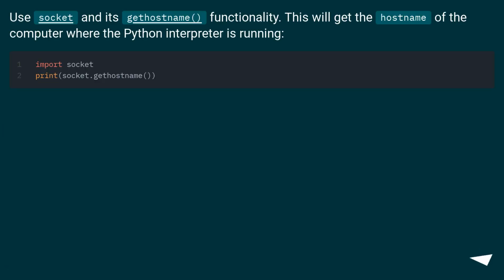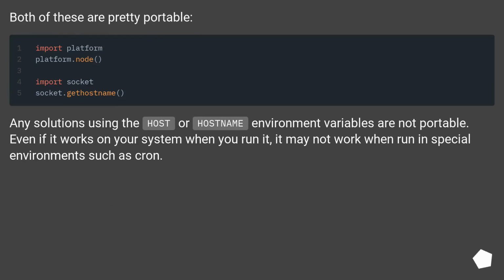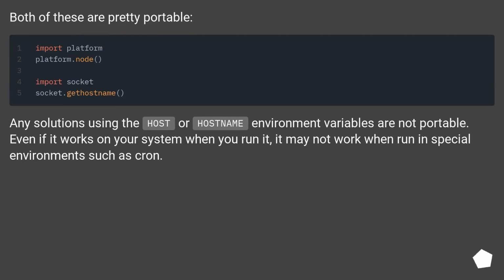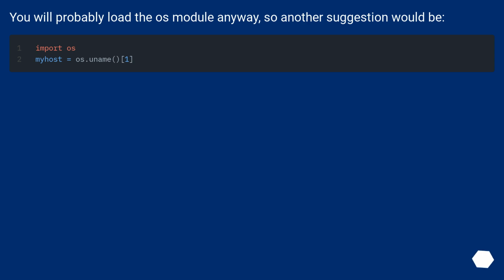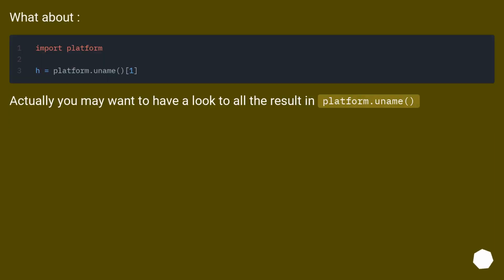How can I use Python to get the system hostname?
Chapters
00:00 Question
00:24 Accepted answer (Score 1343)
00:44 Answer 2 (Score 461)
01:10 Answer 3 (Score 172)
01:25 Answer 4 (Score 75)
01:43 Thank you